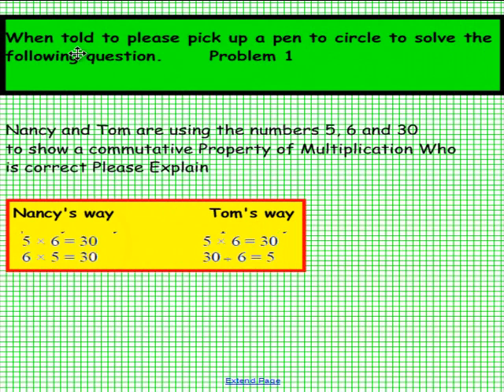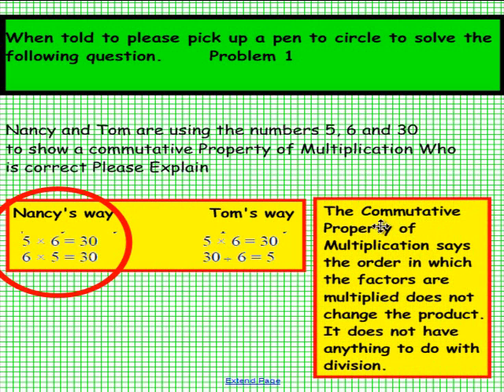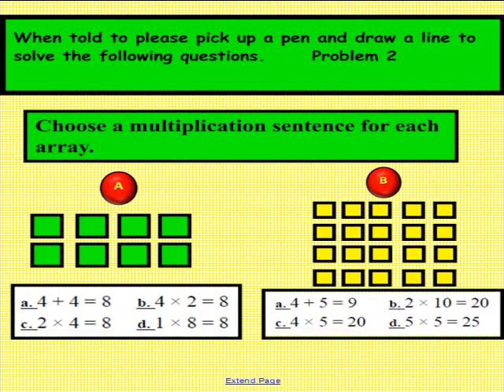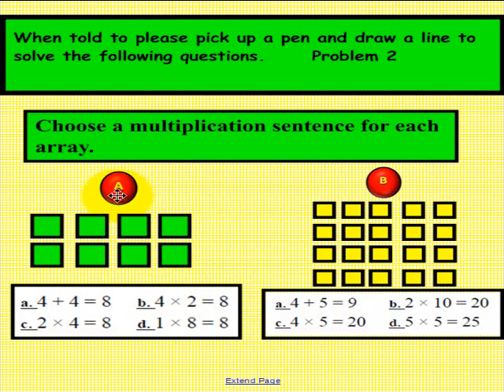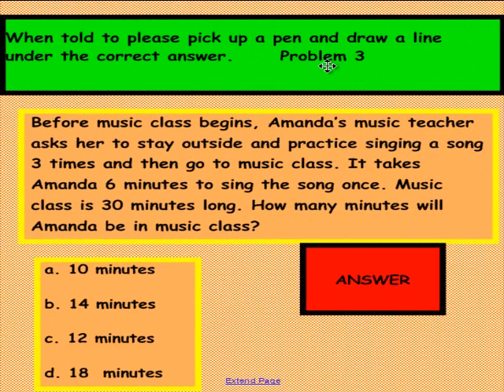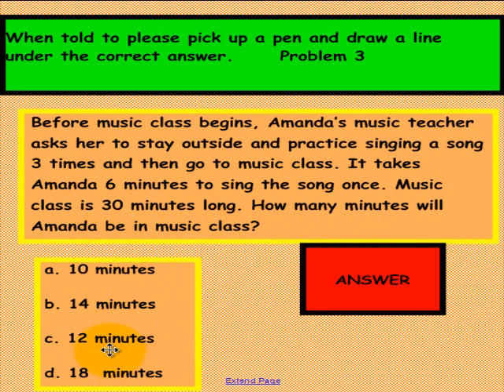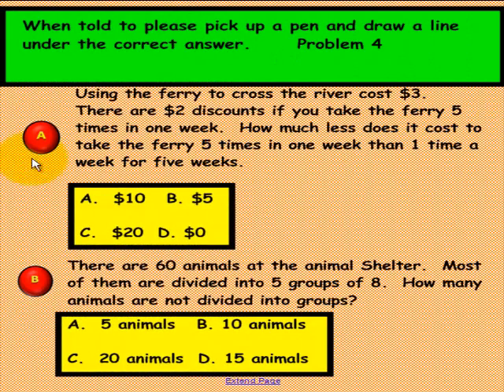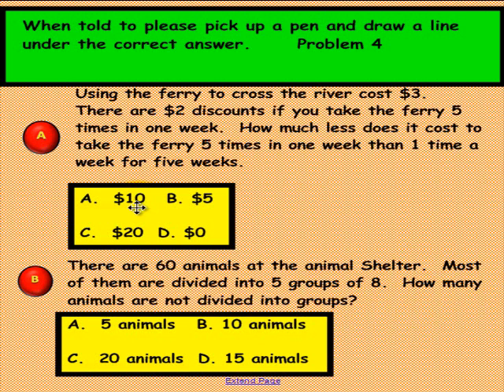VIDEO 1 30A1 2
Description
3.OA.1 Interpret products of whole numbers, e.g., interpret 5 7 as the total number of objects in 5 groups of 7 objects each.

2. You are on the main page of many lessons
4. Click on Yellow button (Blending Technology in classroom)
5 Look for the lesson or lessons you want.